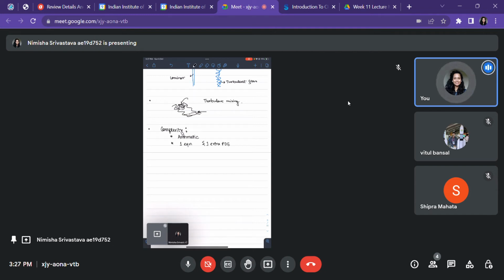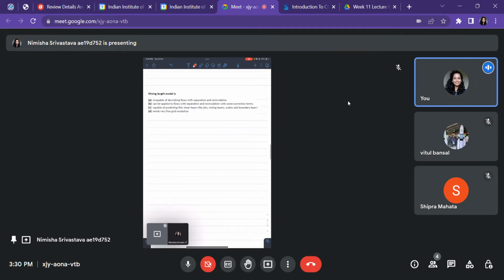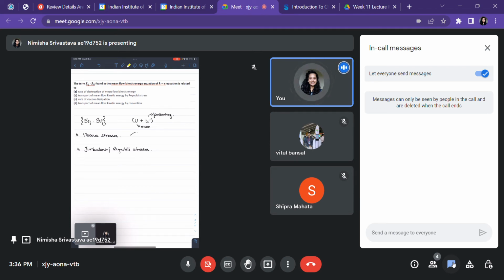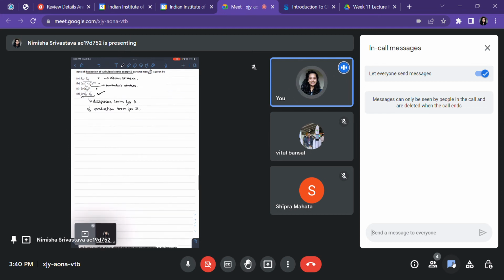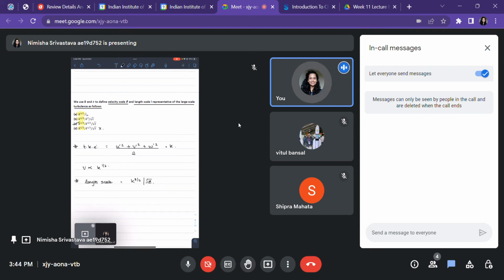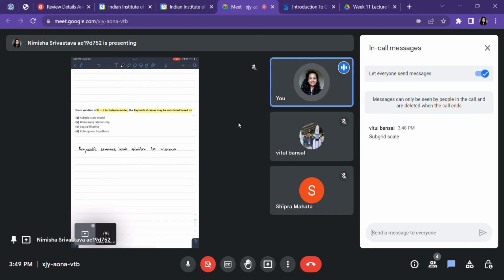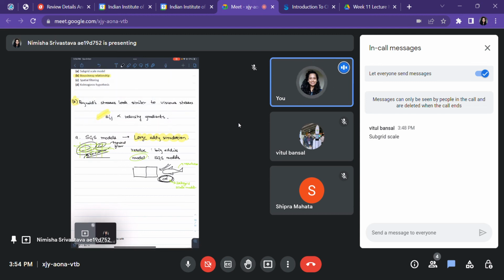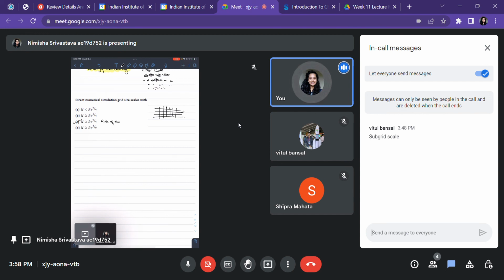Week 11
Turbulence and its modelling